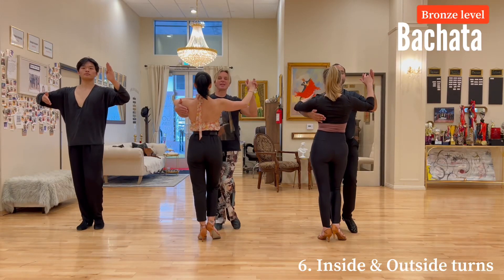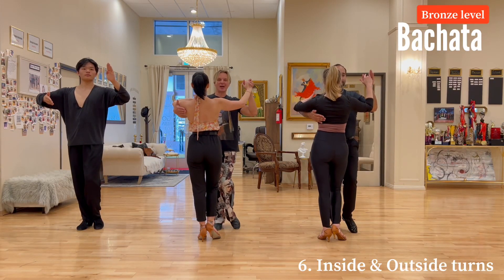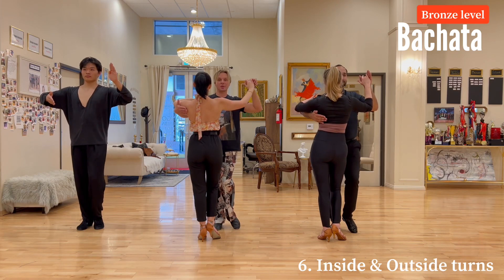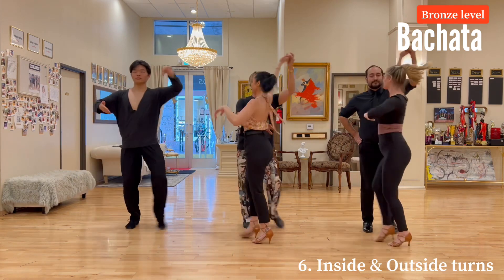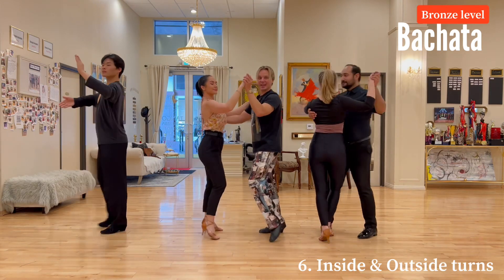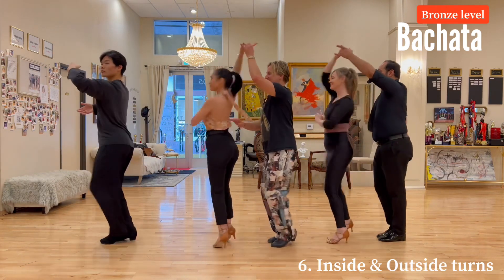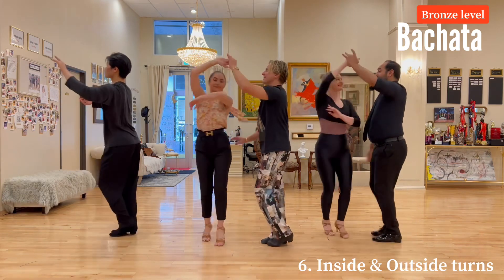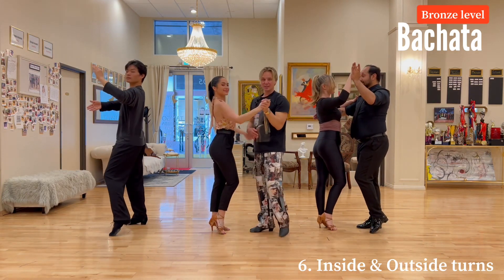Inside & Outside turn -Bachata- tutorial by Oleg 📲 “Dance With Oleg” APP & DanceWithOleg.com